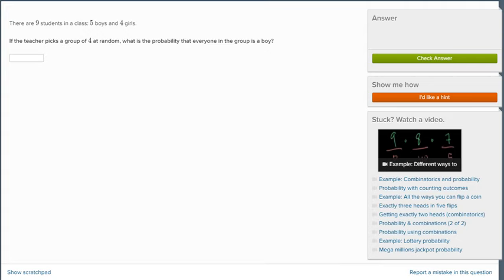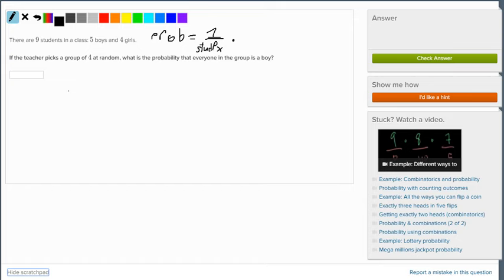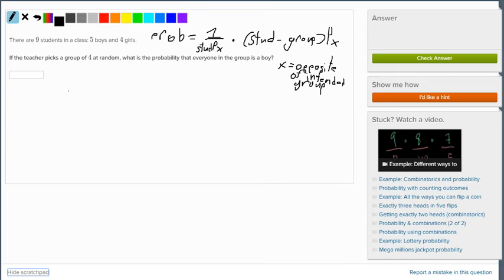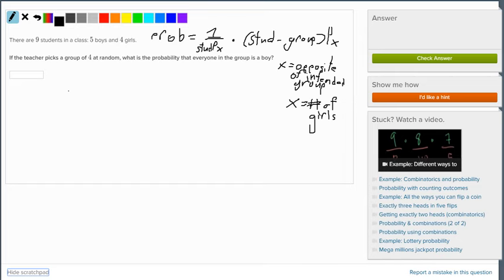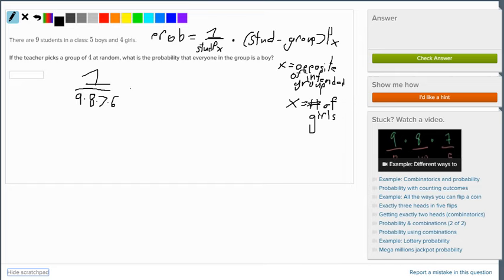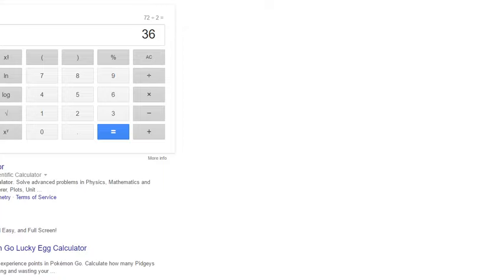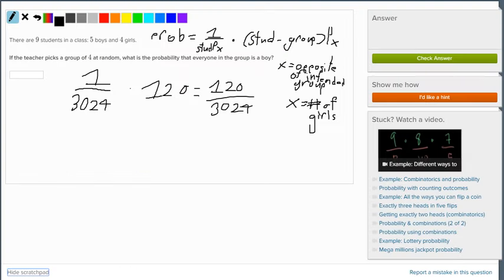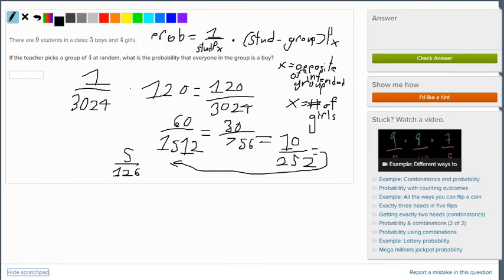How to solve probability with permutations and combinations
Method for solving specific probability problems